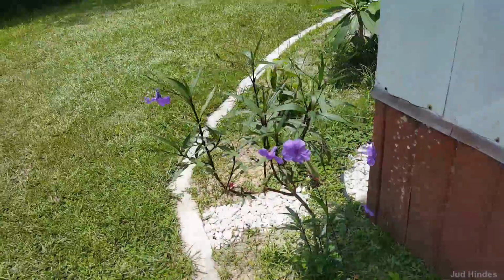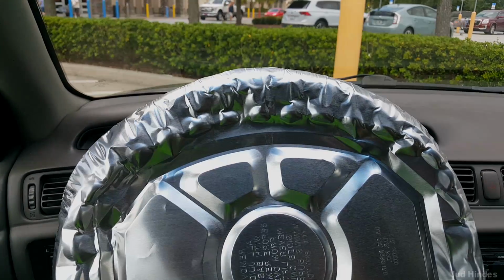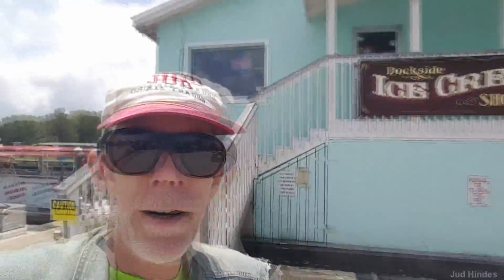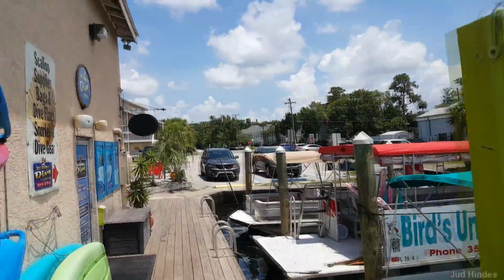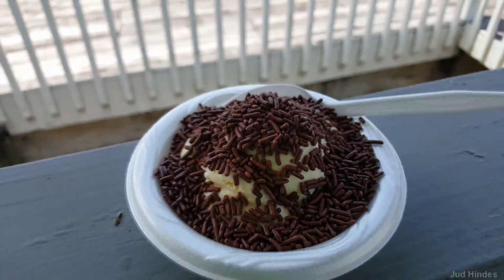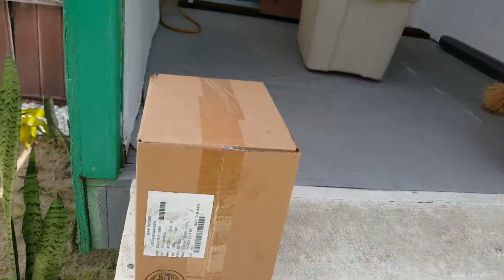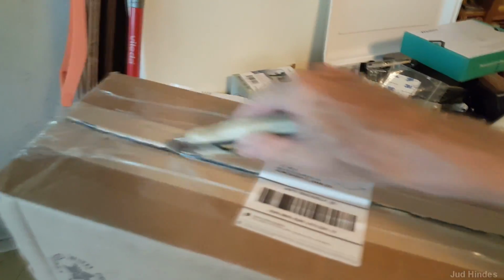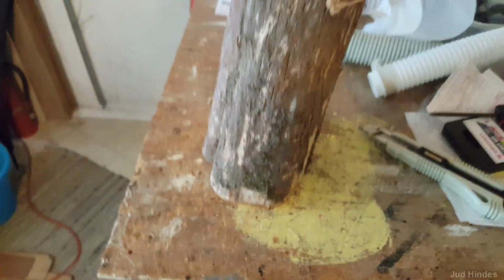Errands of the Day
July 8, 2019; Homosassa, Florida: A few errands, an idea for those too-hot-to-touch steering wheels! And ice cream! :)